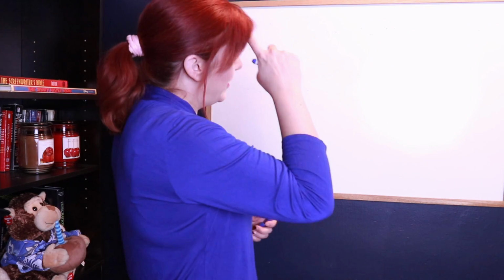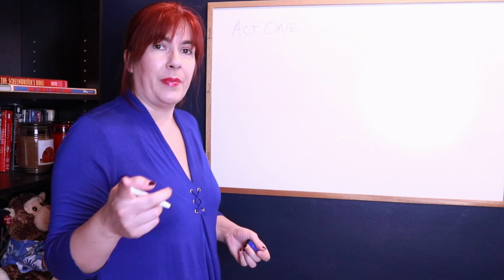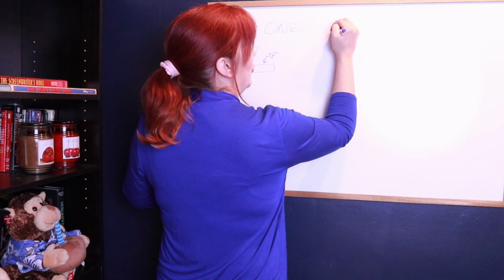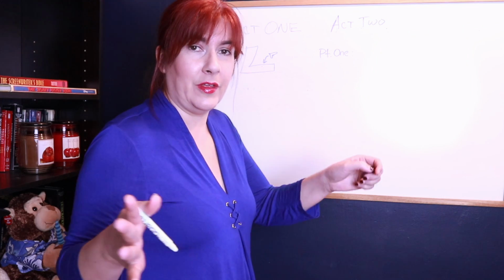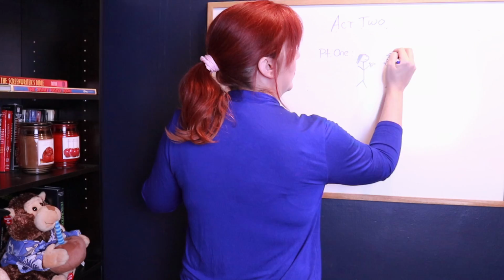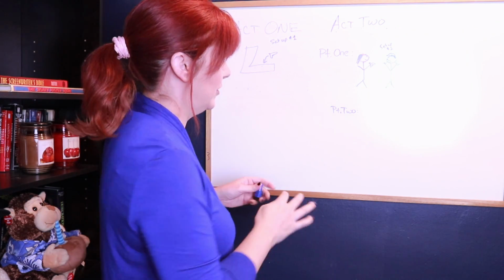WRITING BASICS—SET UPS AND PAY OFFS FOR BEGINNERS! HOW YOU CAN USE THEM EFFECTIVELY IN YOUR WRITING!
Welcome to the second episode of my Writing Basics series! Today I explain what set ups and pay offs are, and I show you an example of how to use them in your writing!

PS Please forgive the poorly drawn stick figures! LoL Drawing is definitely not my strength! ;-)